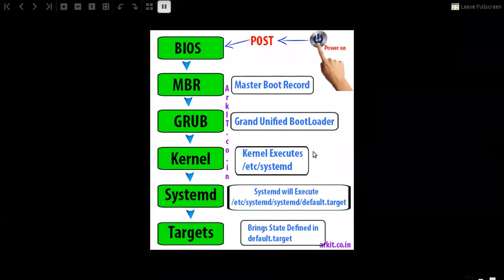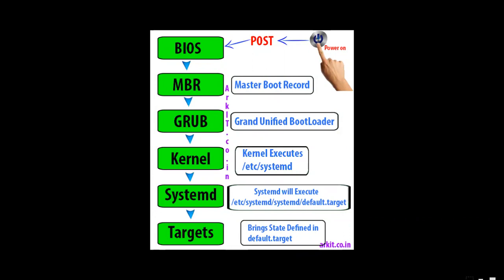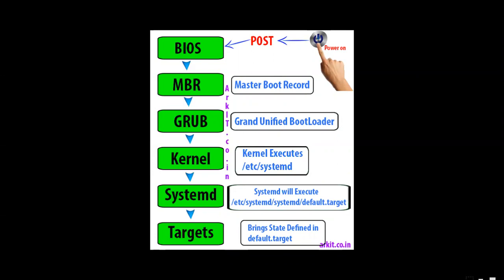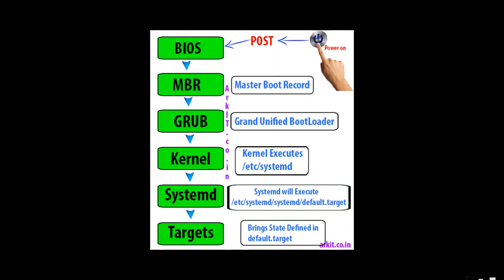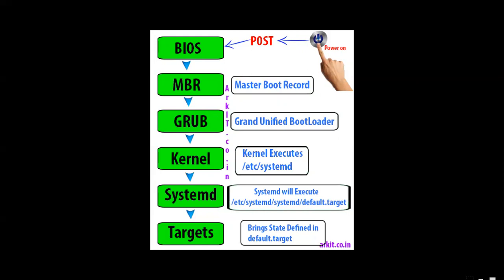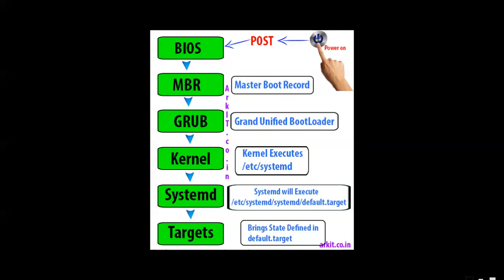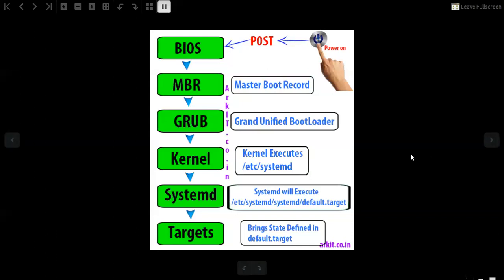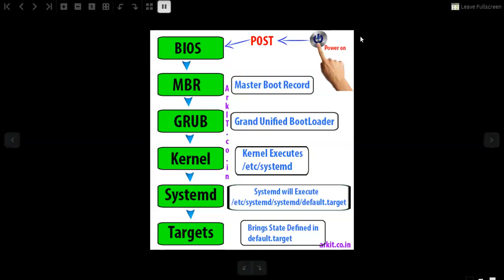Booting Process on Linux | Linux Topic 3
AWS Certification in Tamil  | Requirements & Benefits

AWS Interview Questions Answers Cloud formation | AWS Tamil

AWS Interview Questions Answers RDS | AWS Tamil

AWS Interview Questions Answers IAM | AWS Tamil

AWS Interview Questions Answers EC2 #1 | AWS Tamil

Project based User Permission | Jenkins with Tamil -3